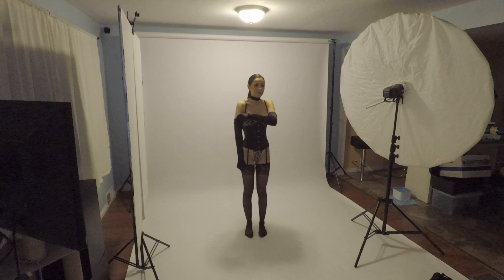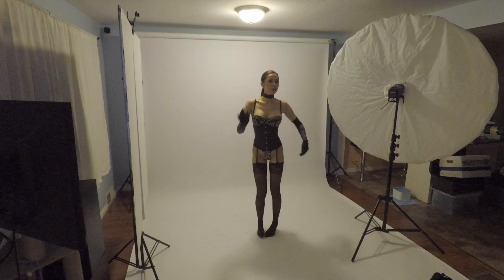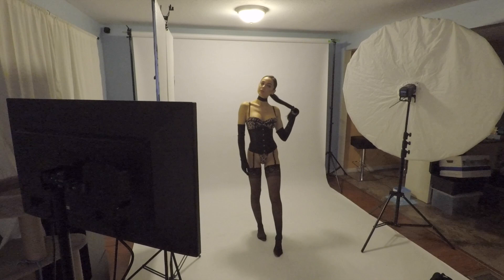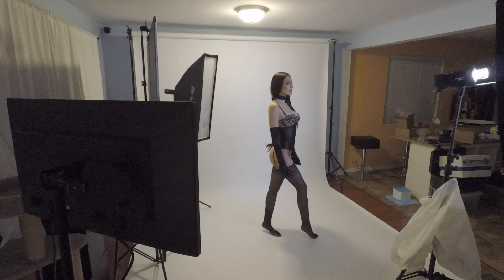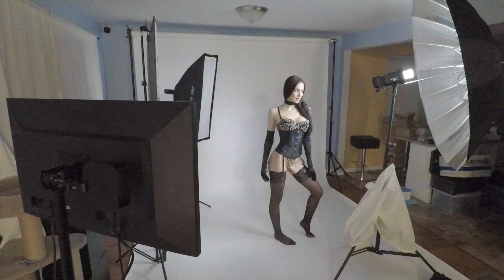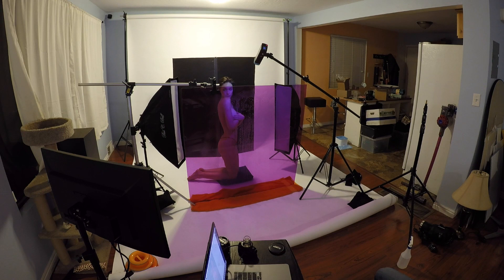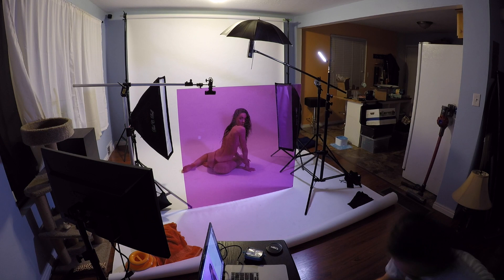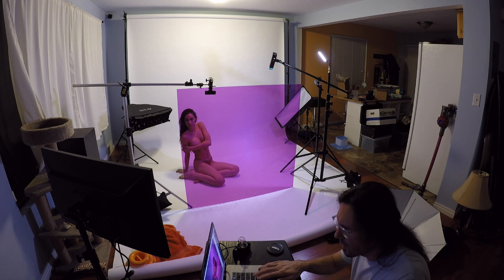Home Photography Light setups | Paul C Buff PLM Umbrella and acrylic sheet with water droplets.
Here are a few home photography setups. The first light setup with our model uses a large Paul C Buff PLM Umbrella with a diffuser on a Godox AD 400 Pro Studio light for the front light, and a Godox AD 200 Pro for sidelight with a yellow color gel.

The second look uses a handful of Godox light from speedlights, to studio strobes. We shoot through a large sheet of acrylic while spraying water for a cool backlight water drops effect in the images.